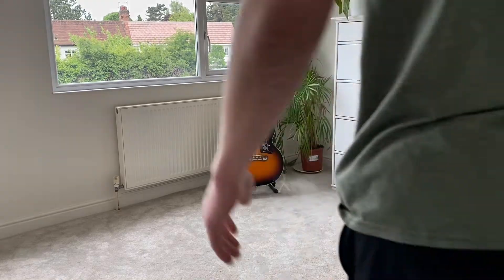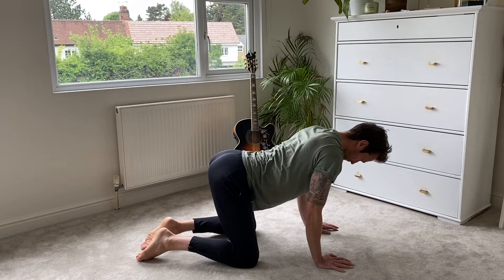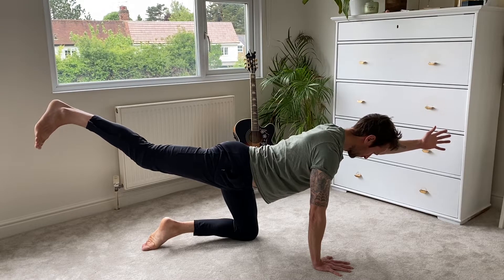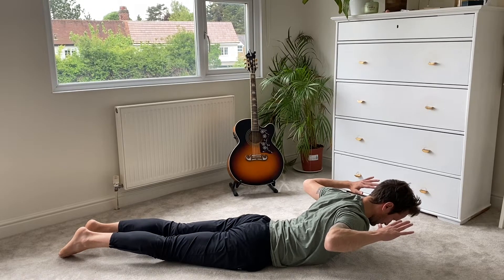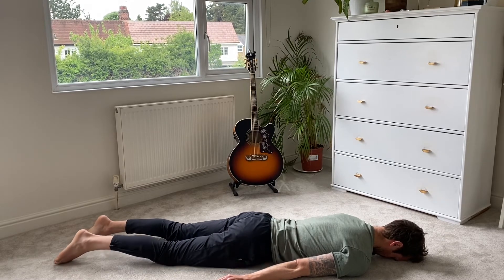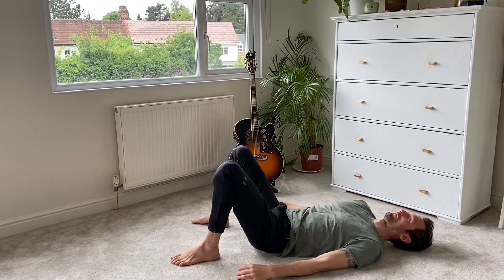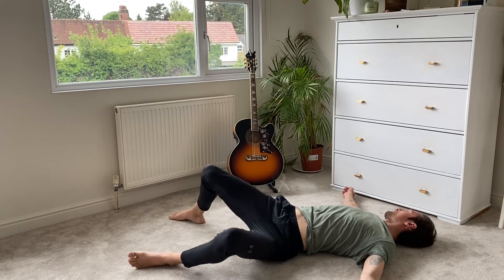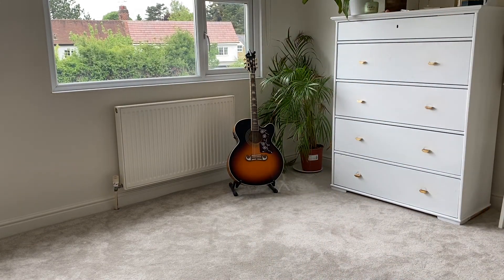Lower back health yoga prevent back pain 10 minutes at home